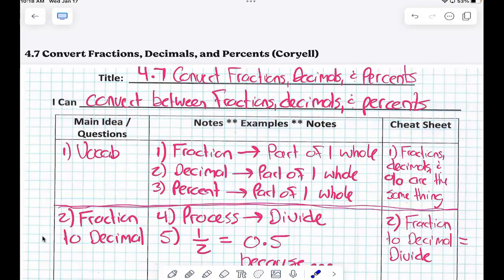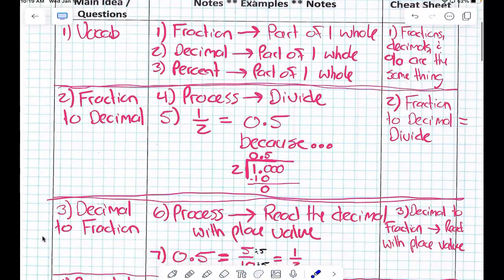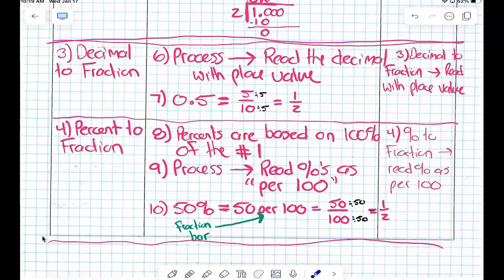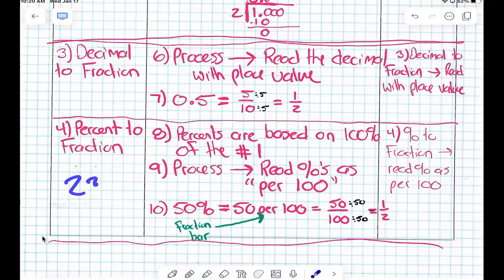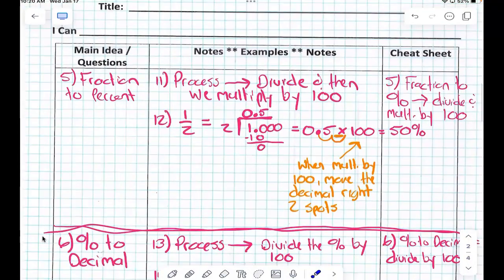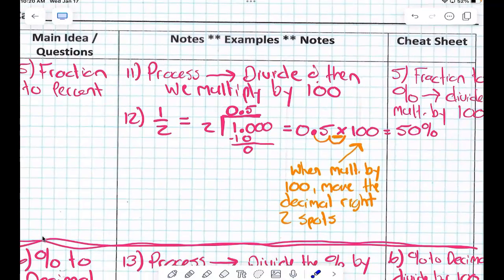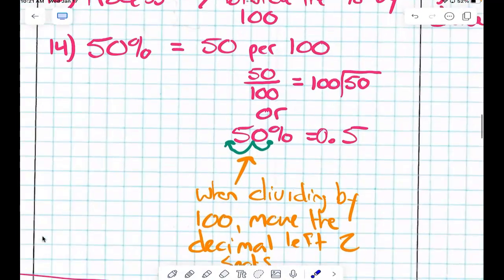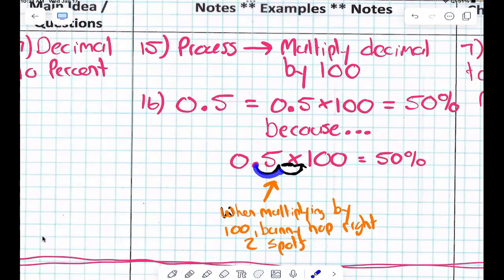4.7 Convert Fractions, Decimals, and Percents (Coryell)